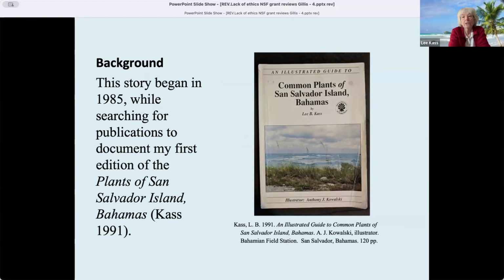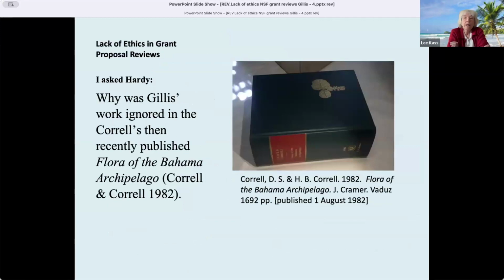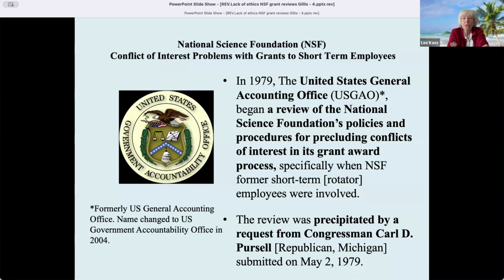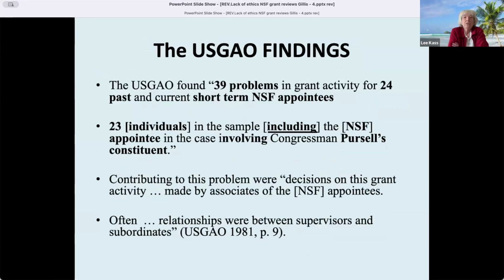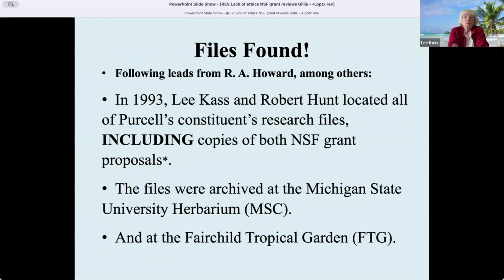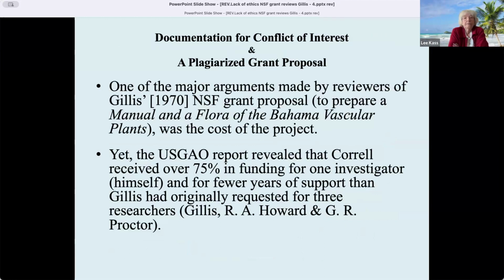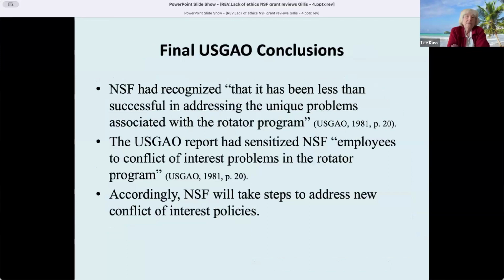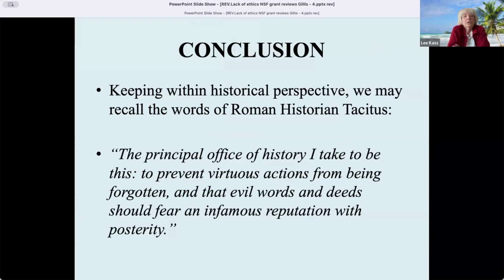Lee Kass: Lack of Ethics in Grant Proposal Reviews: An Historical Perspective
Lee Kass, Plant Breeding & Genetics